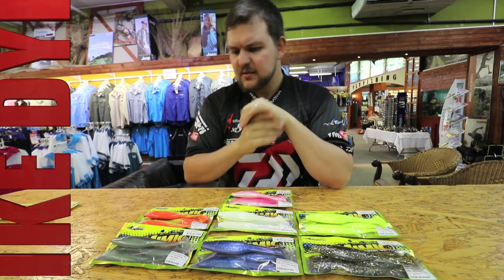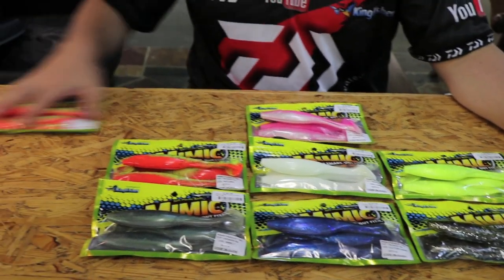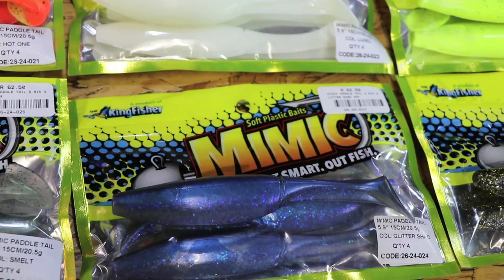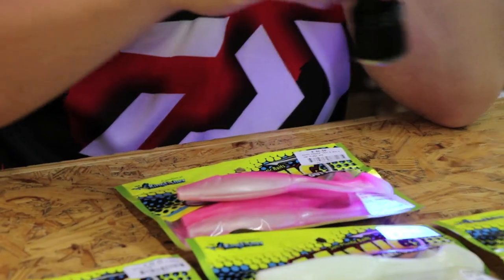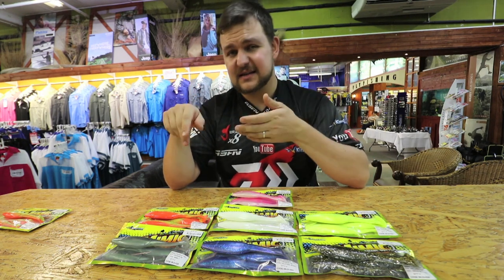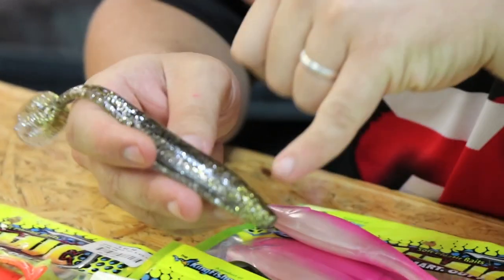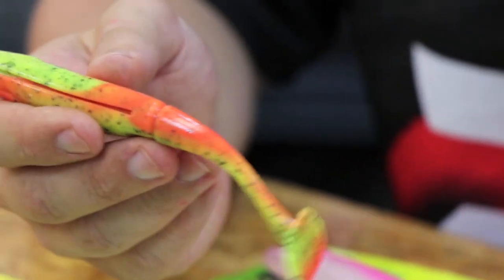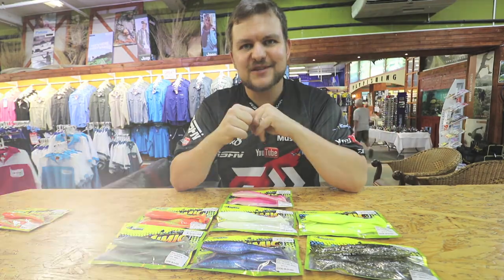Fishing Gear - Paddle Tail Mimic Lures